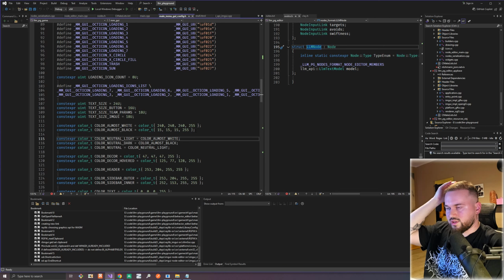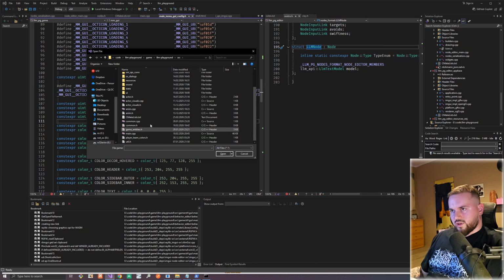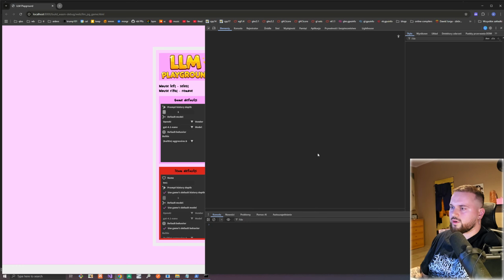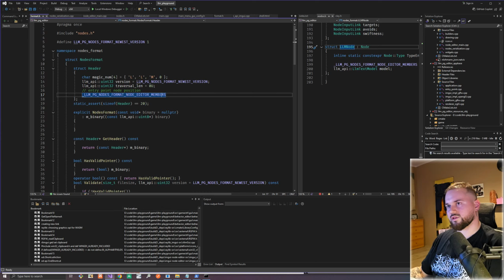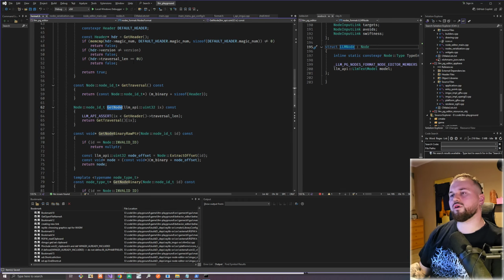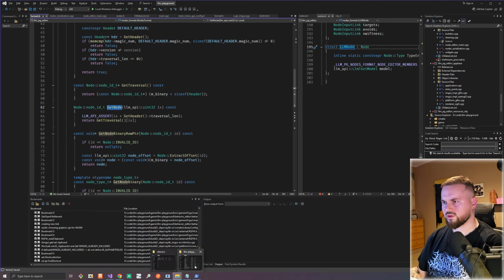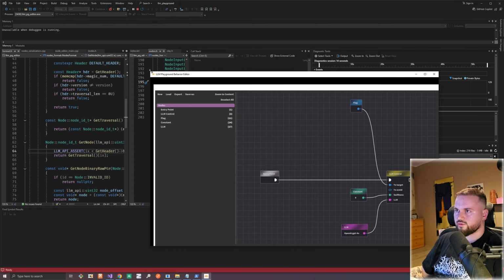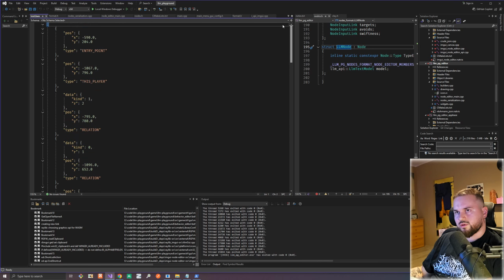LLM Playground - web build [Devlog #1]